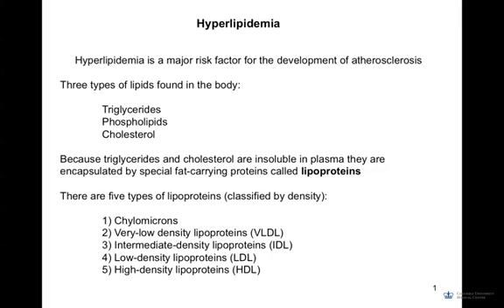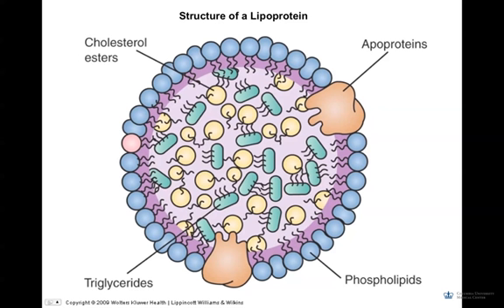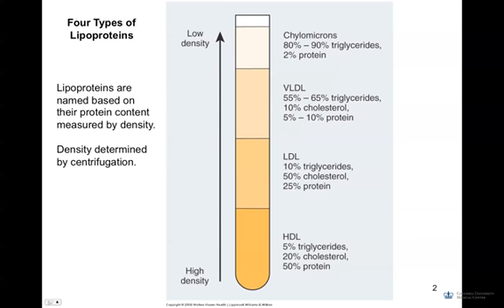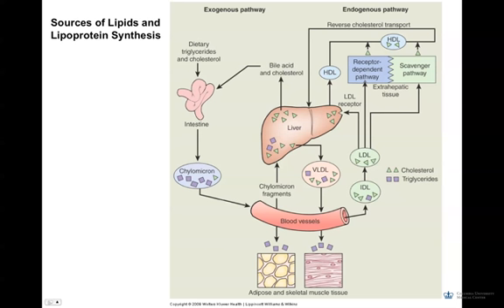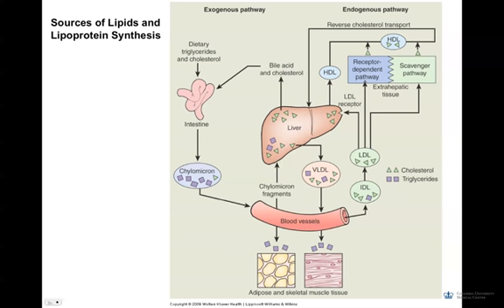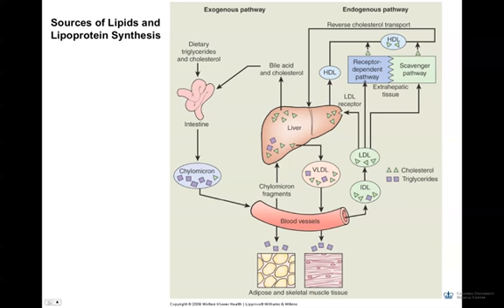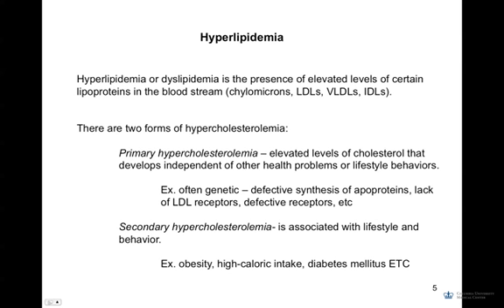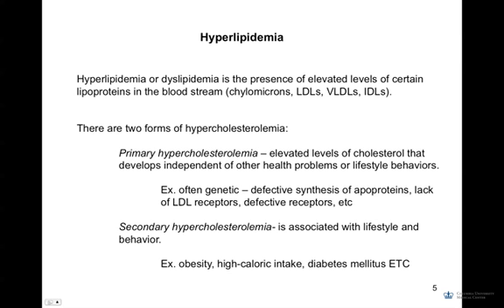Hyperlipidemia at home Lecture